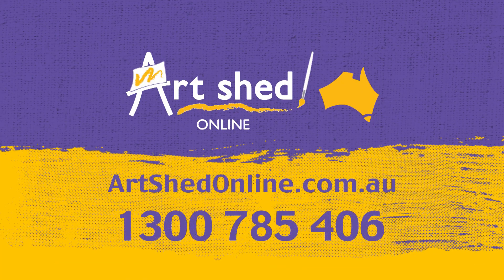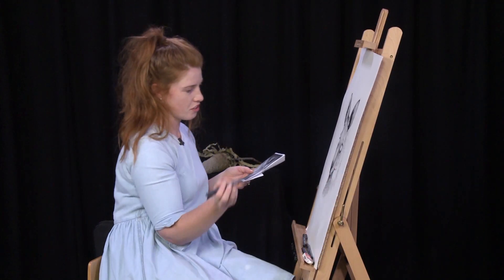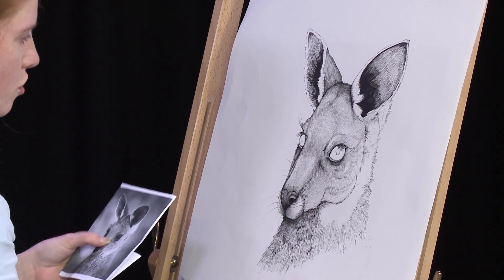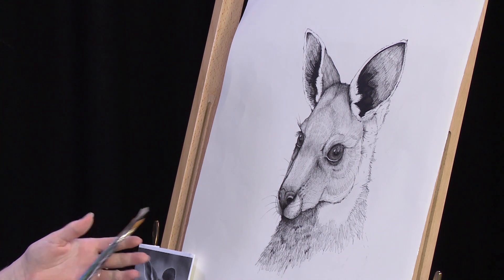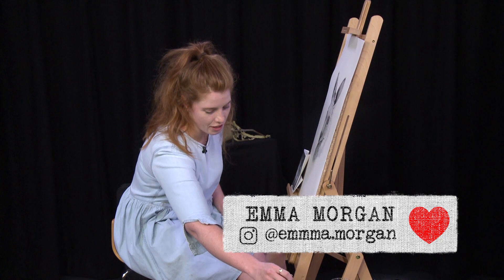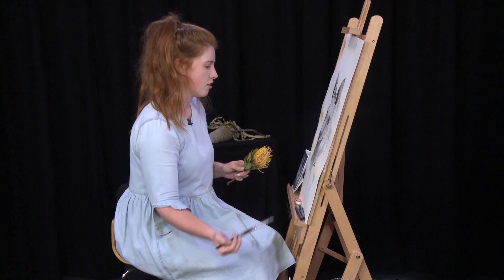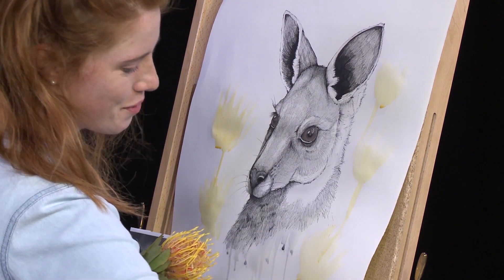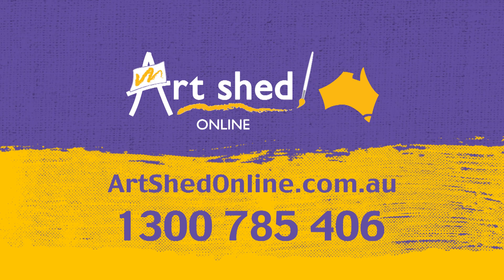I Heart Art // S01E04 / Emma Morgan - Part 2 - Eastern Grey Kangaroo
Join wild-life artist Emma Morgan as she steps through part two of a beautiful fine-liner/water colour drawing of an Eastern Grey Kangaroo.

C31's I Heart Art follows a diverse range of artists as they step the audience through the process of putting pen and paintbrush to paper. Filmed in the Channel 31 Studios.